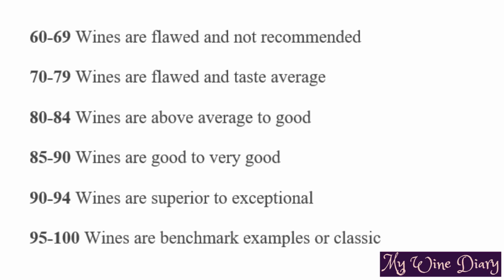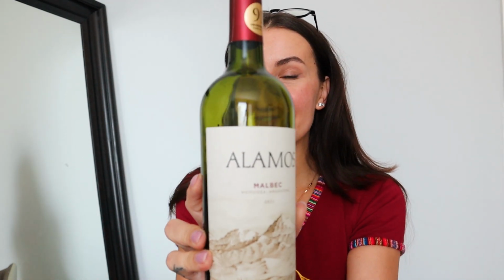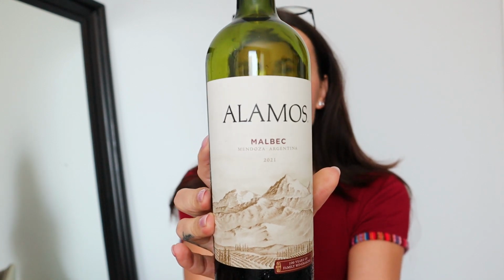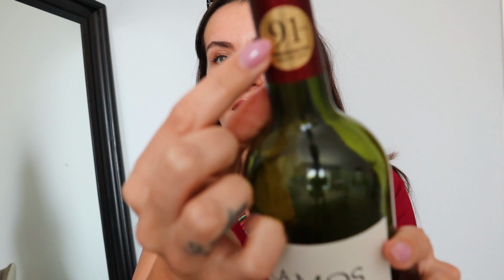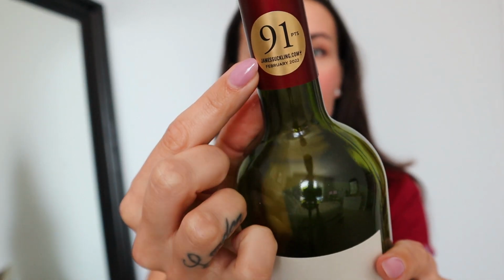Wine Points Explained: How Wine Ratings Work & What They Mean for Wine Lovers!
In this video, we dive deep into the world of wine ratings and explain how wine points work! Whether you're a novice wine lover or a seasoned enthusiast, understanding wine points and ratings can help you choose the best wines for your palate. 🍷
We’ll cover how wine critics and experts rate wines, what the numbers really mean, and how to use wine scores to enhance your wine knowledge. Learn about the different rating systems like Wine Spectator, and Wine Enthusiast, and understand how factors like taste, aroma, and appearance contribute to a wine’s overall score.

🍷 We’ll also explore how wine ratings influence the wine market, from pricing to availability. Discover tips on how to use wine ratings to find the best value wines, whether you’re shopping at a wine store or browsing a restaurant wine list.

🍷 If you're interested in gaining a better understanding of wine quality and how ratings are determined, this video is a must-watch for anyone passionate about wine.